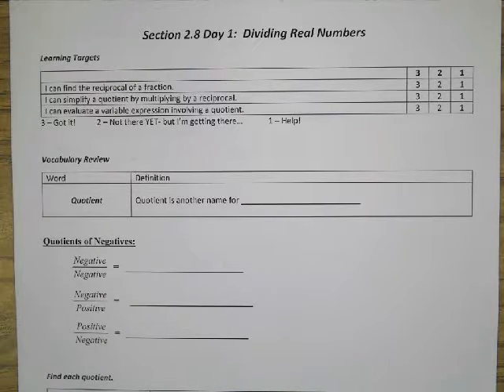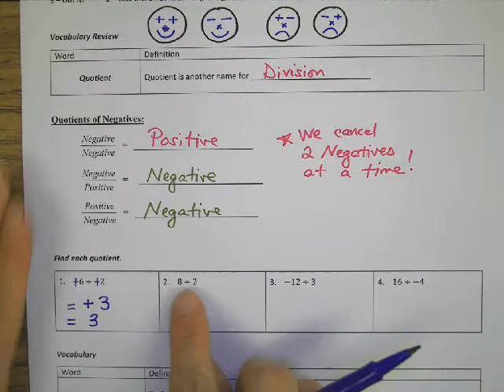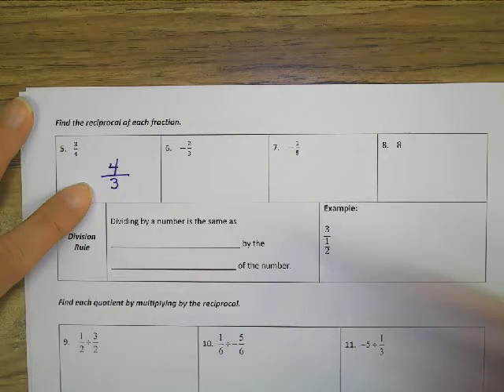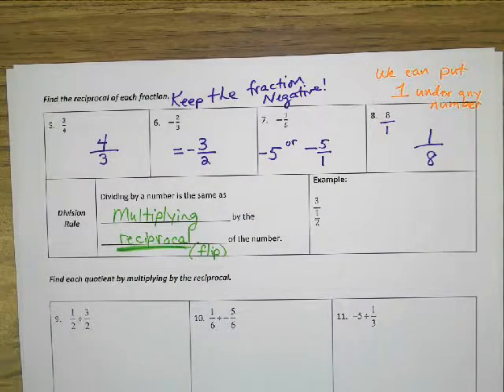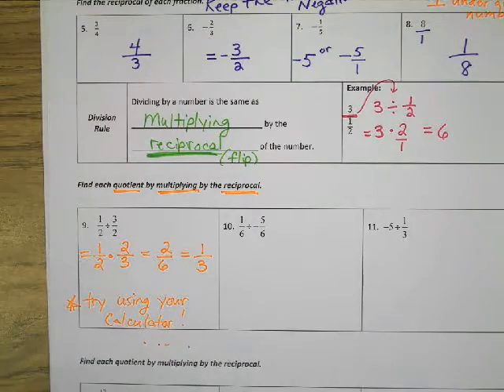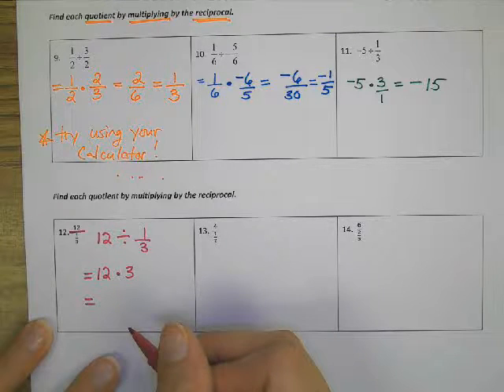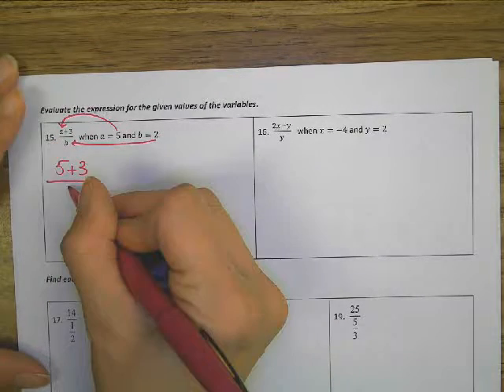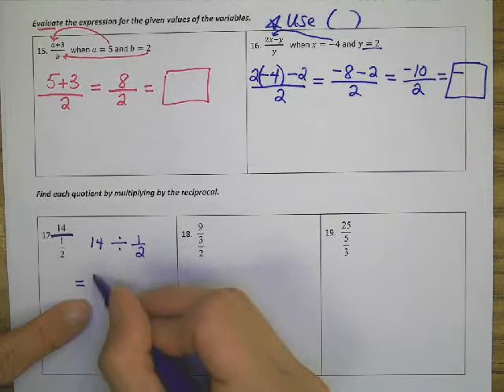Dividing Real Numbers